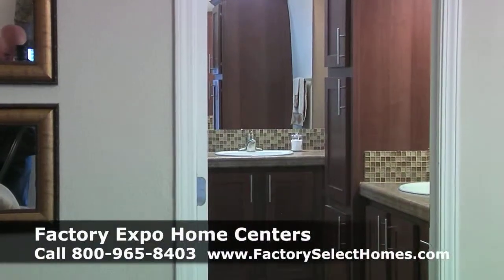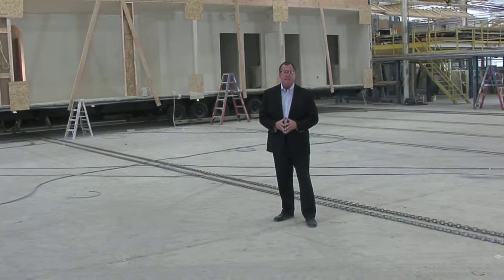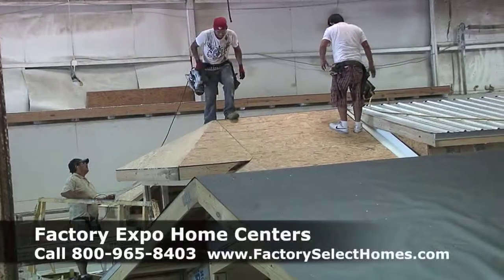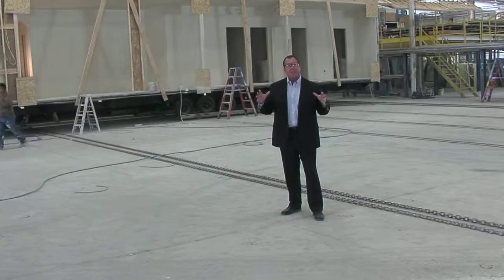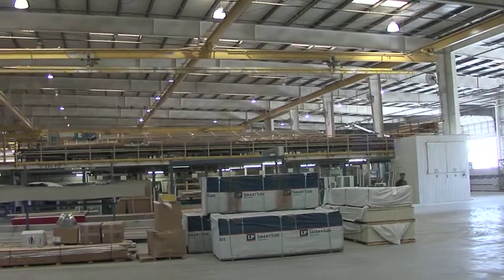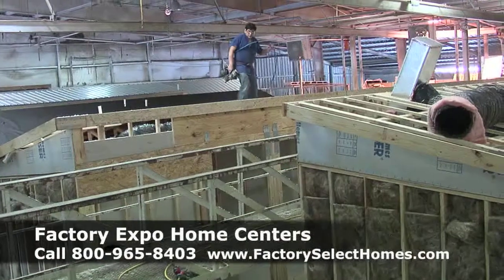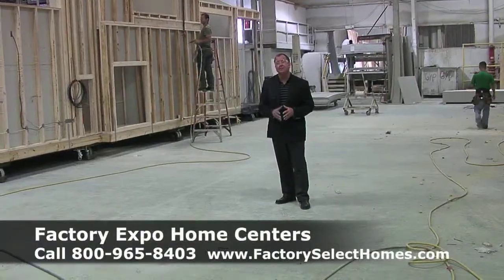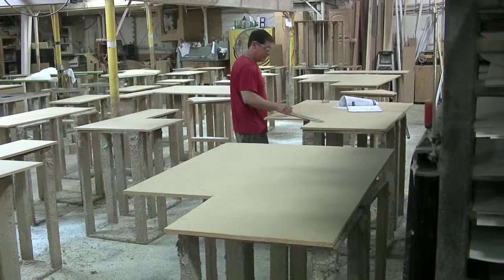All our homes are built in a climate controlled factory - Mobile Homes in Florida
Visit our model village: All our homes are built in a climate controlled factory . All energy efficient.

Factory Expo Home Centers was founded in 1999 and specializes in all aspects of the Factory Built mobile home industry. We have several well-established Factory Direct retail centers situated throughout the country, each consistently outperforming the competition.

What makes us unique? For starters, our patrons can visit any one of our factories for a rare behind the scenes look into how quality manufactured homes and mobile homes are constructed, from the first nail to the final coat of paint. After a confidence inspiring factory tour, our guests are able to spend time exploring the many fully furnished and decorated manufactured home models in our model village.

Jacksonville, Miami, Tampa, St. Petersburg, FL, Hialeah, Orlando, Fort Lauderdale, Tallahassee, Pembroke Pines, Hollywood, FL.